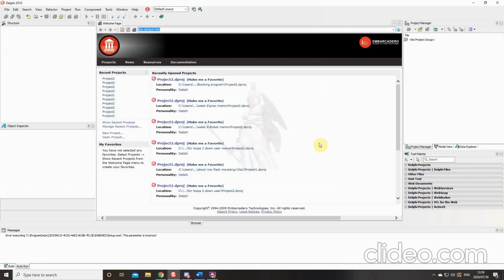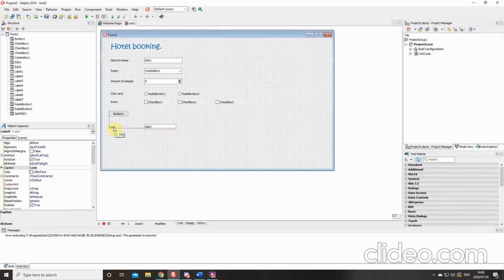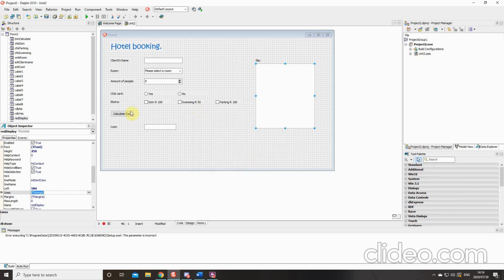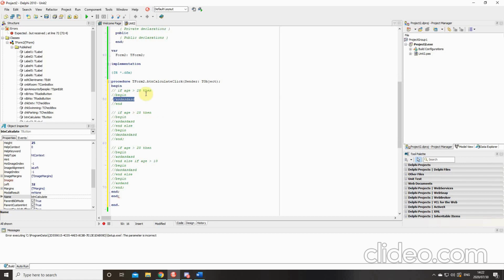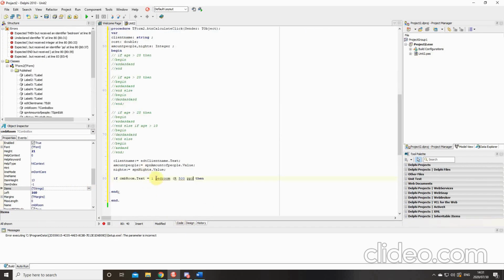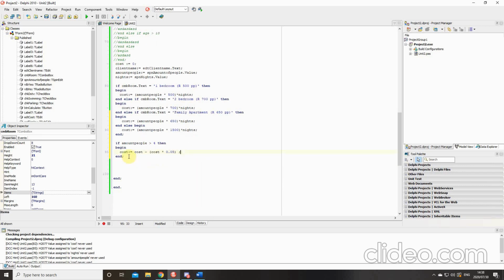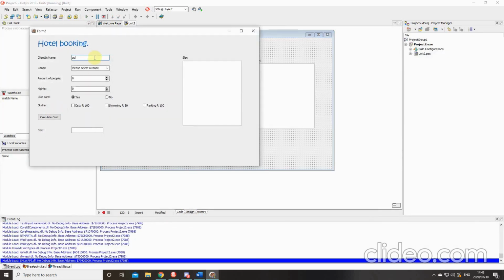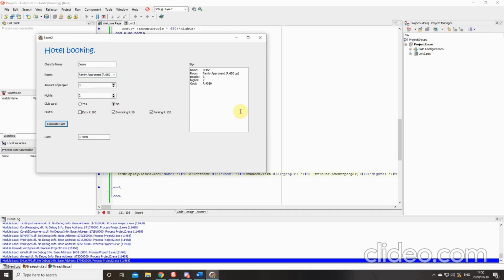if and components